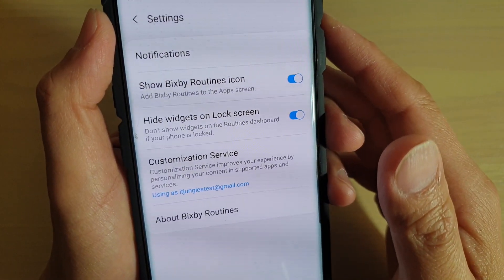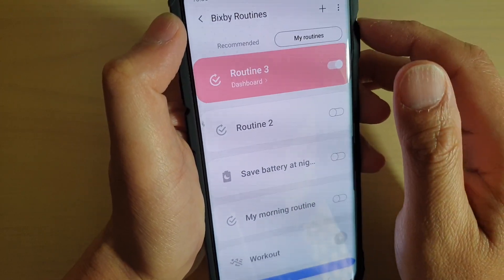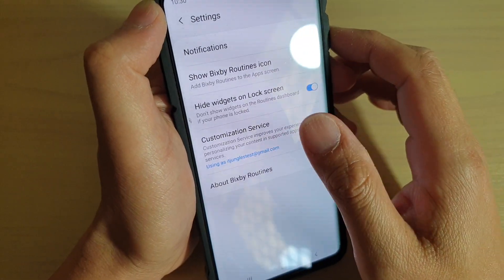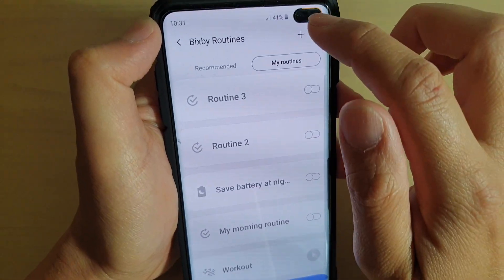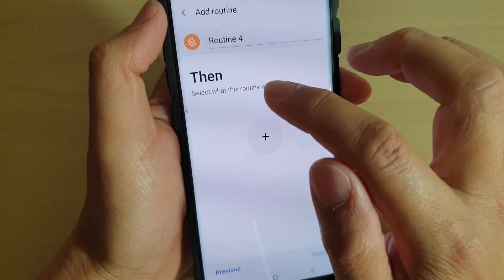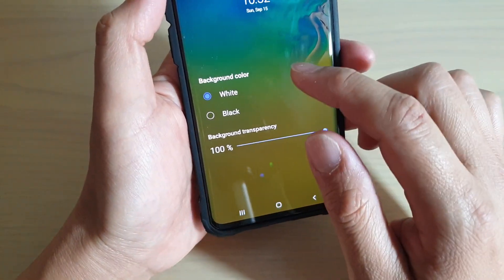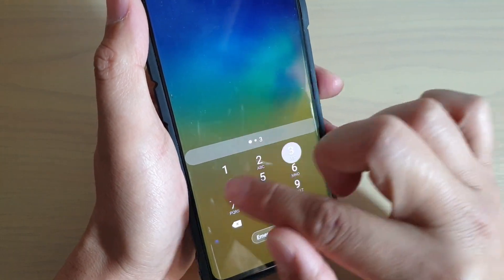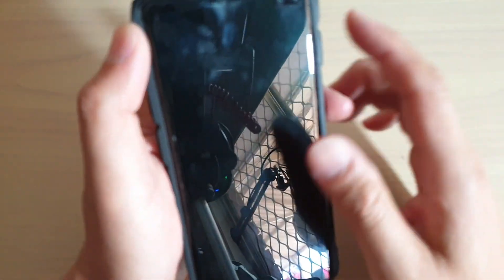Galaxy S10 / S10+: What Does Hide Widgets on Lock Screen of Bixby Routines Do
See what does Hide Widgets on Lock screen of Bixby Routines do on Samsung Galaxy S10 / S10+ / S10e.